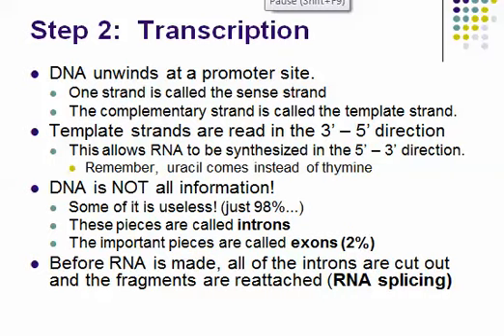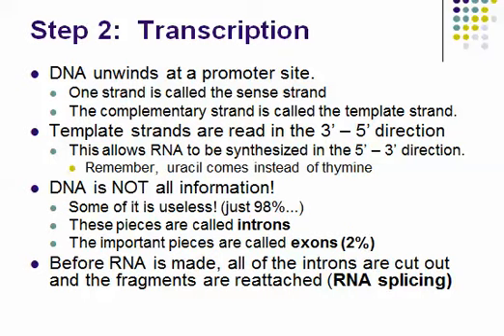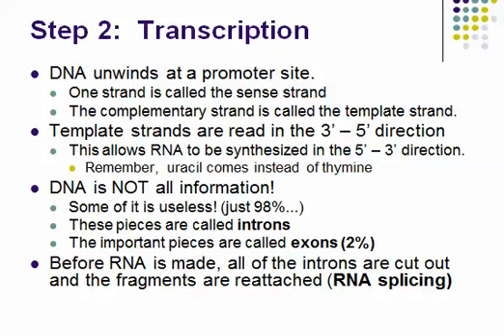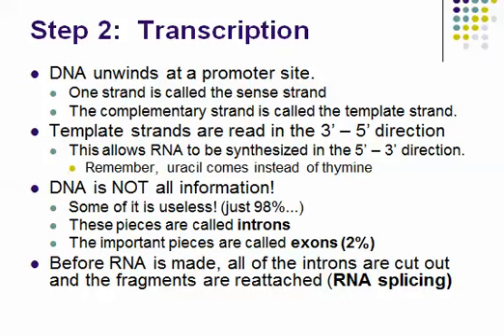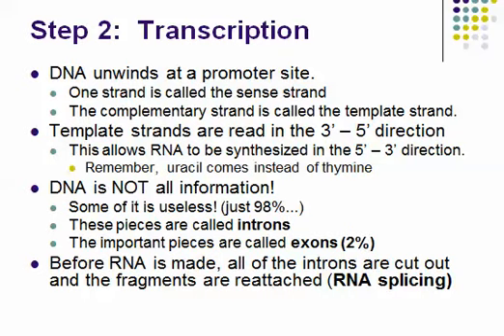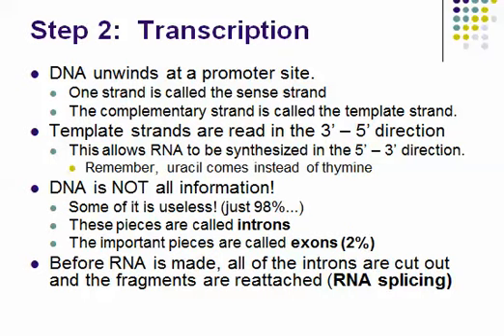Nucleic Acids 19: DNA Replication